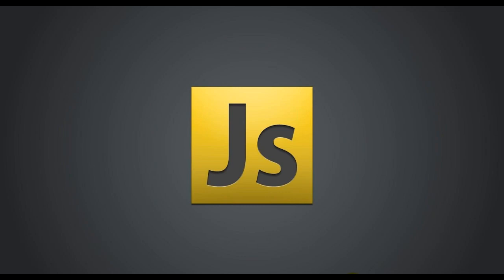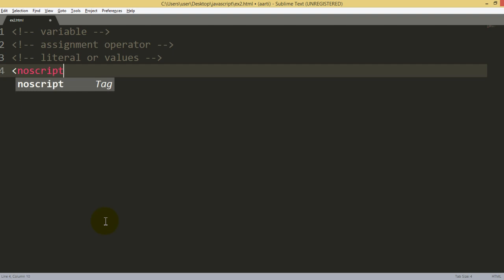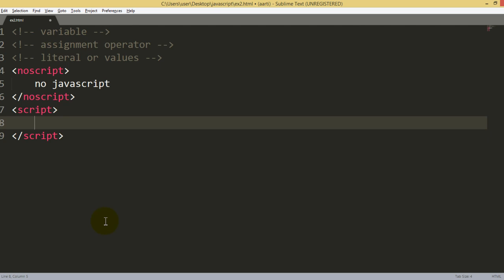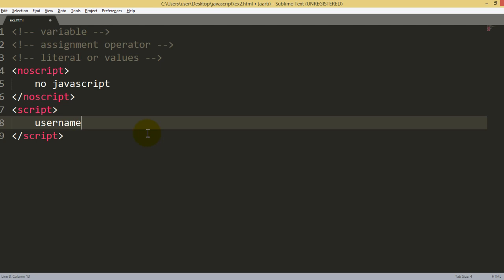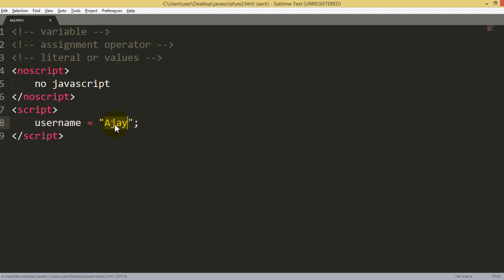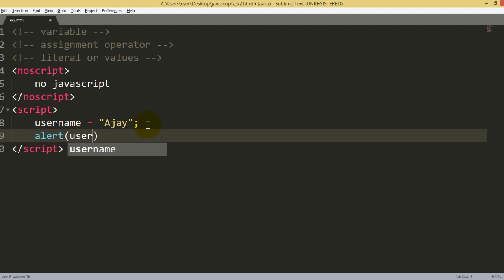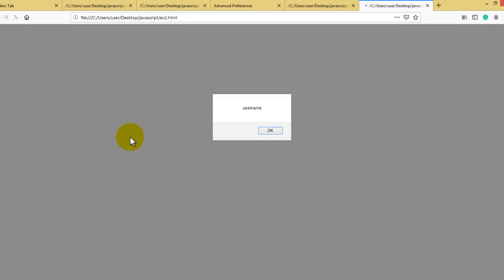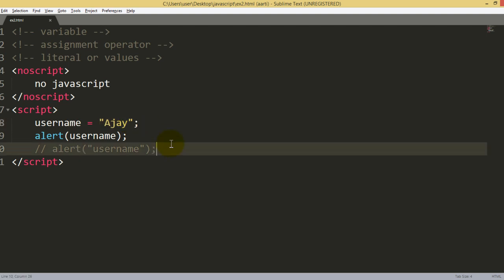javascript tutorial in hindi - 2 variable , literal & assignment operator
this video consists of javascript variable, javascript assignment operator and javascript literal. how to create a variable in javascript and print using an alert box